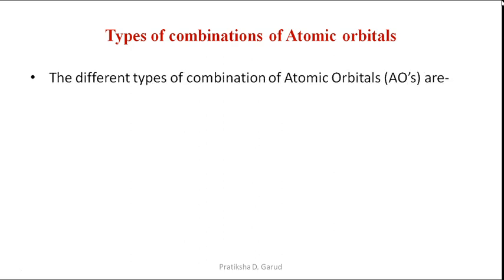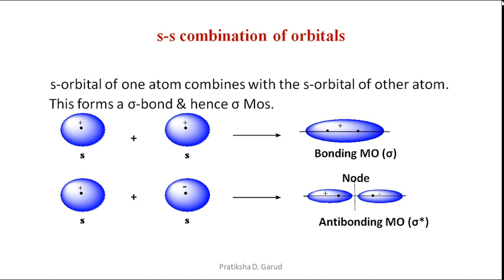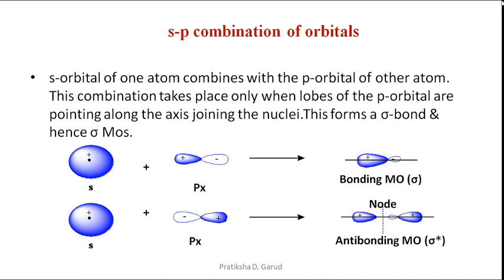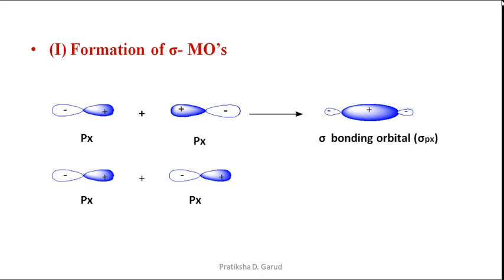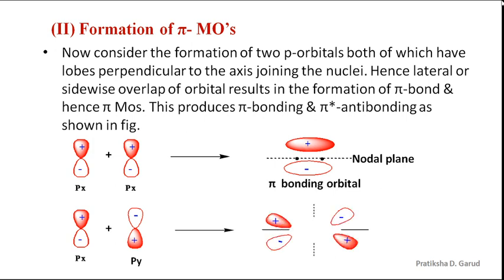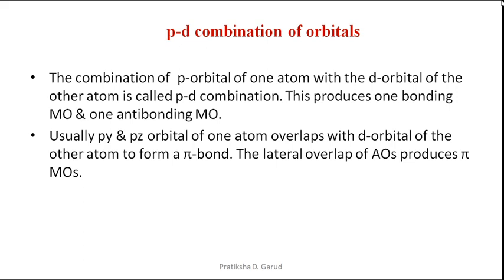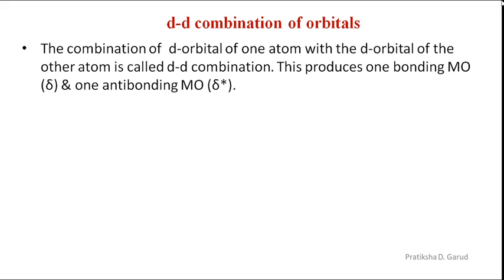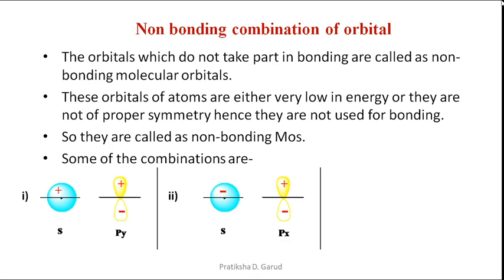Combinations of Atomic Orbitals (Lecture 3)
This video includes the various combinations of atomic orbitals such as s-s, s-p, p-p, p-d, d-d etc.